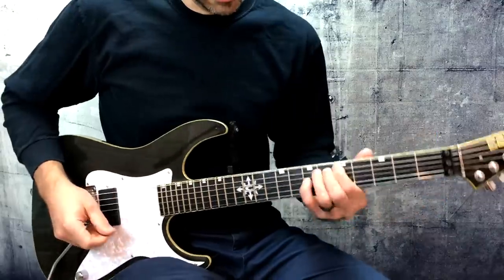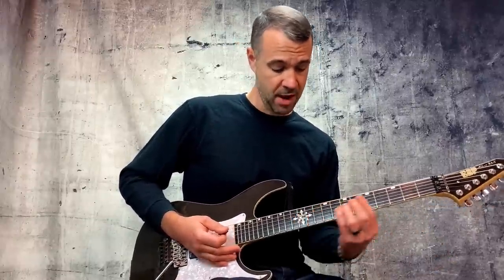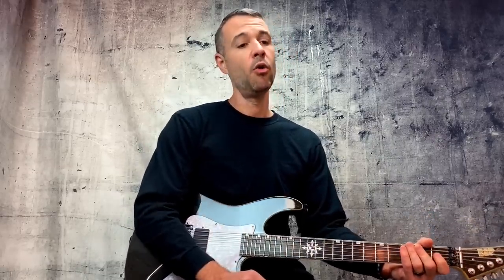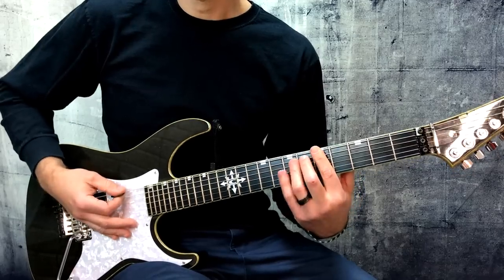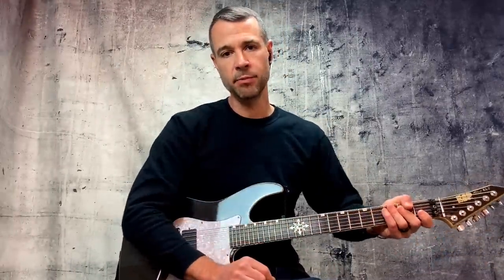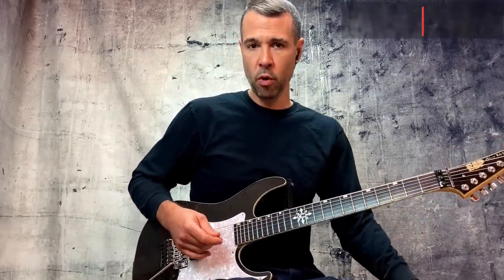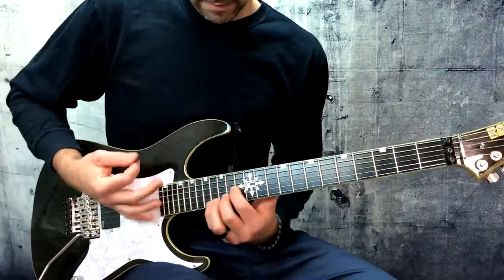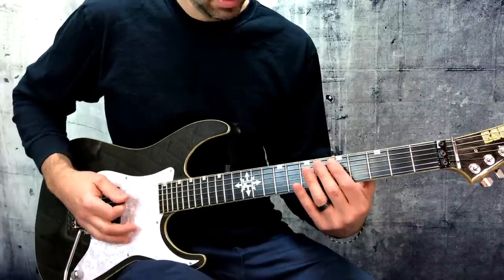🎸CHIMAIRA GUITAR SECRETS! Songwriting, In The Studio, & On Stage!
Learn some cool tricks, chords, and techniques, that you can apply to your guitar playing right away! ⬇️ SEE MORE BELOW ⬇️